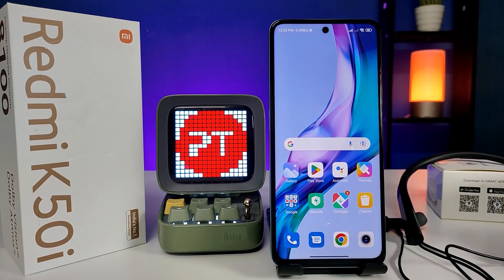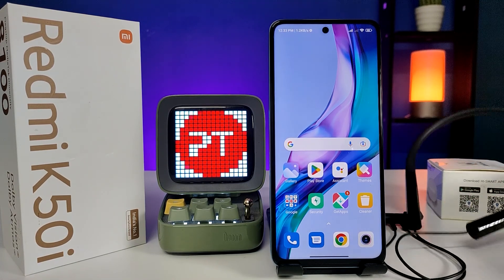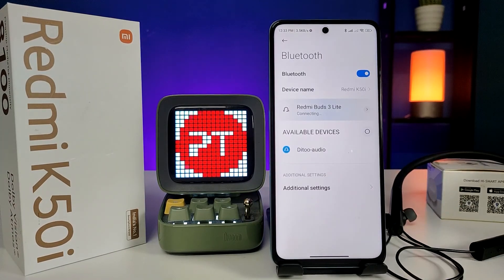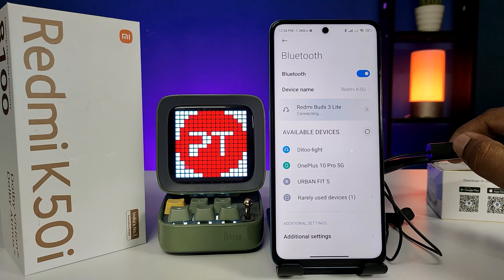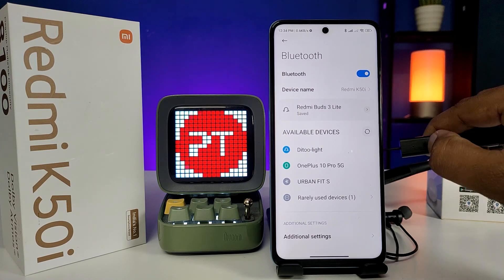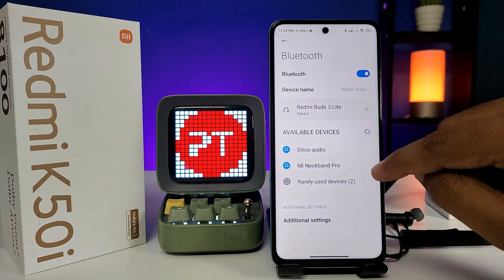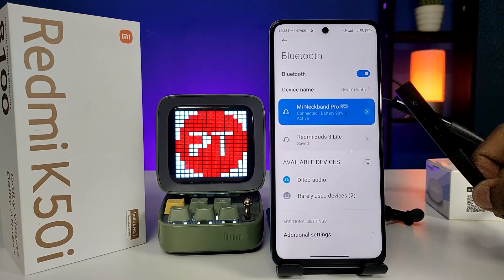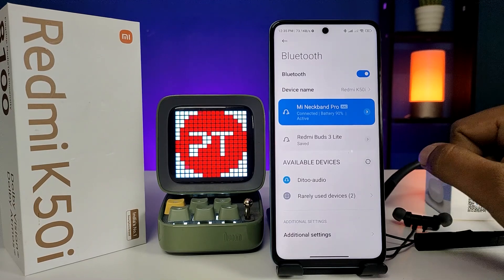How to Connect Bluetooth device in Redmi K50i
Hey Friends  ! Checkout this new video of How to Connect Bluetooth device in Redmi K50i